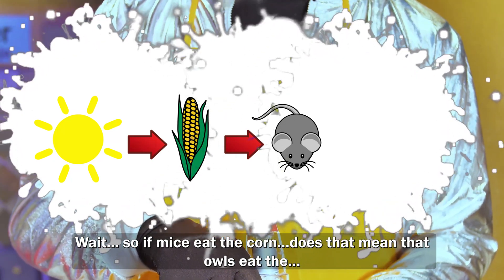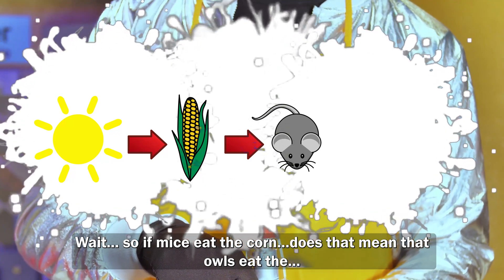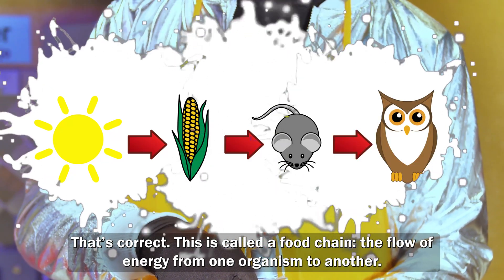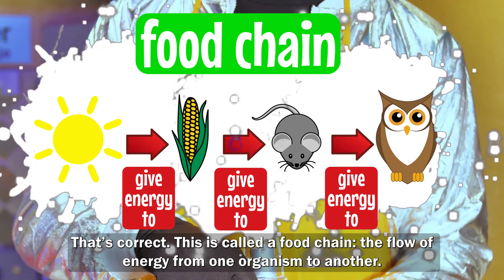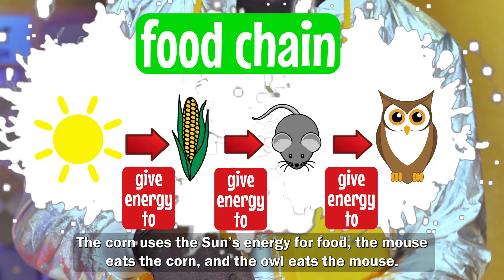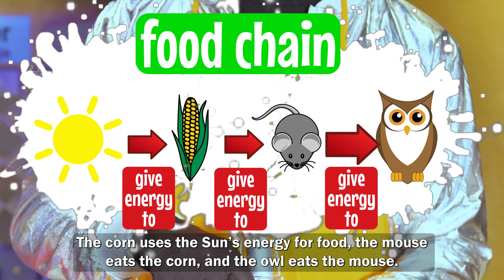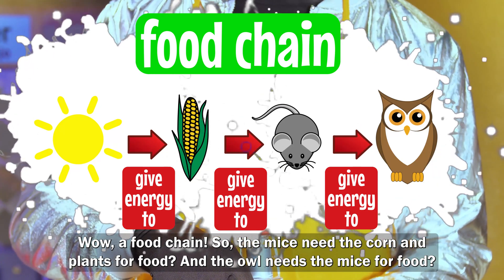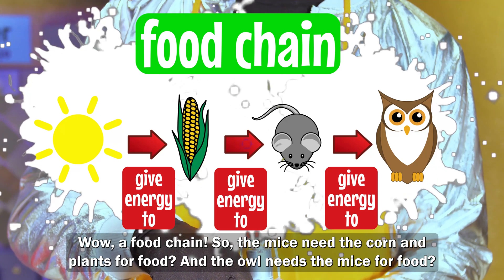Eco! Eco Feeds an Owl - Brain Break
Eco the Alien is hard at work preparing a feast for an owl! But does he need to cook for an owl, and does he have the right ingredients? Learn all about food chains!

This Brain Break is part of our "All-Time Access" program to connect you with our educators wherever you are - at school, at home, at play!  Explore for FREE today